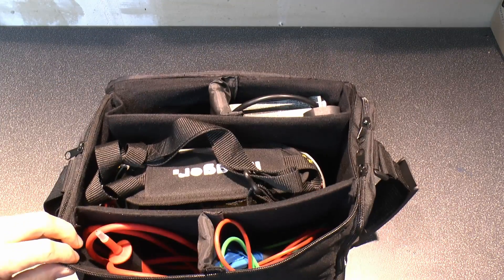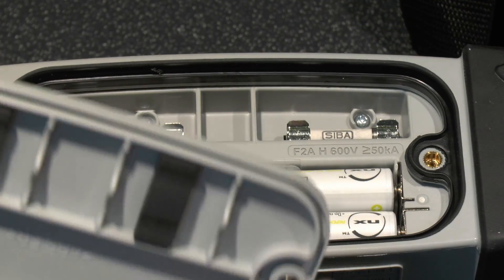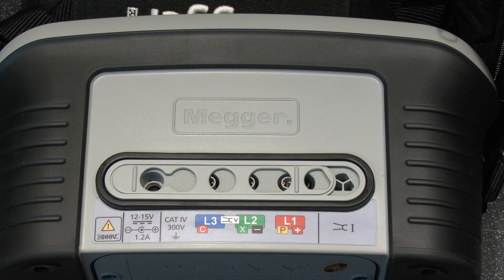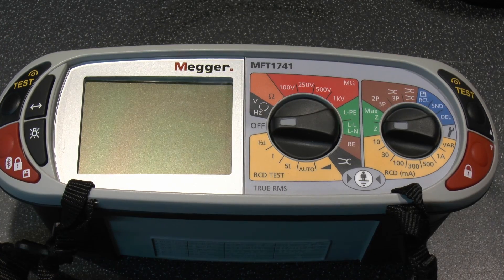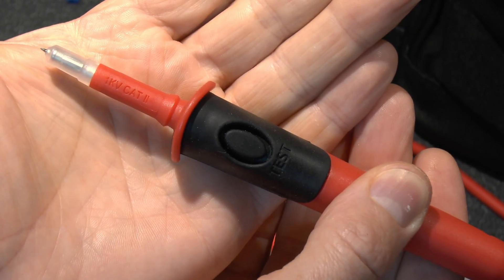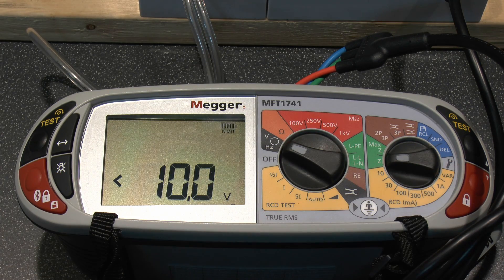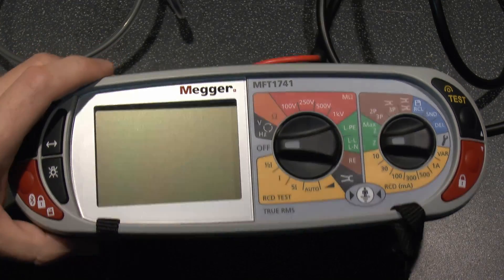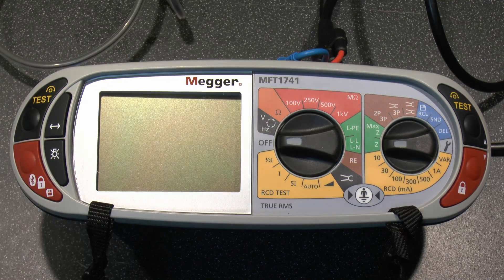Megger MFT1741 Review and Demonstration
Detailed look at the Megger MFT1741 multifunction tester, with demonstrations of the main test functions.